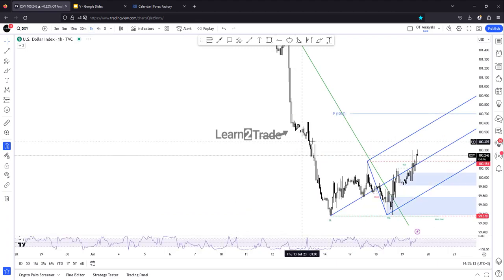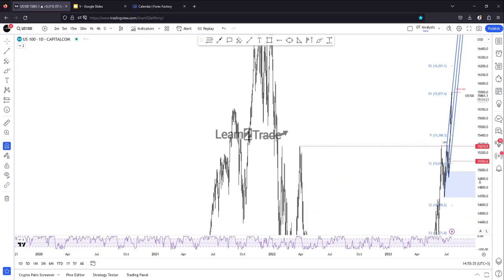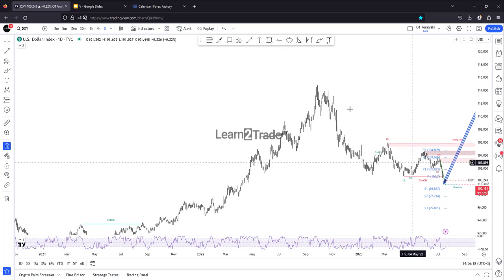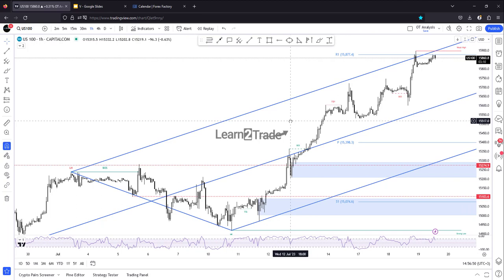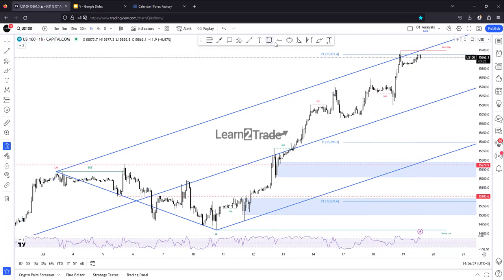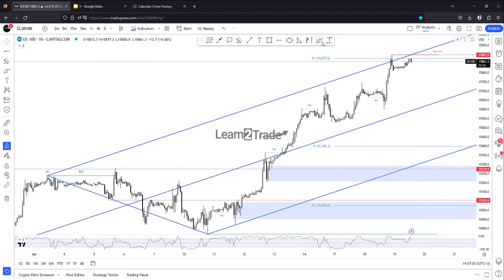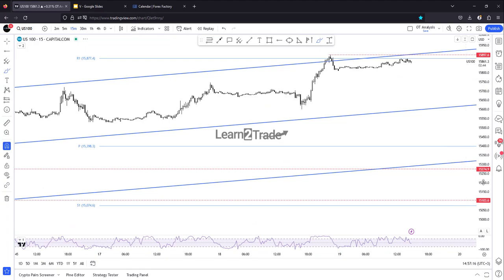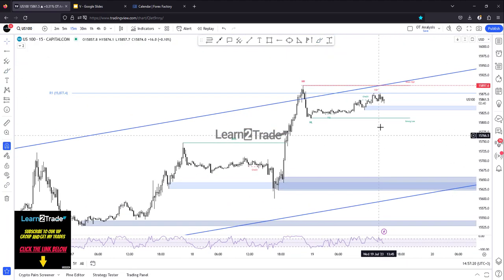US 100 [Nasdaq] Imminent Correction | July 19, 2023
The US 100 registered a strong upwards movement, so a corrective phase could be natural.